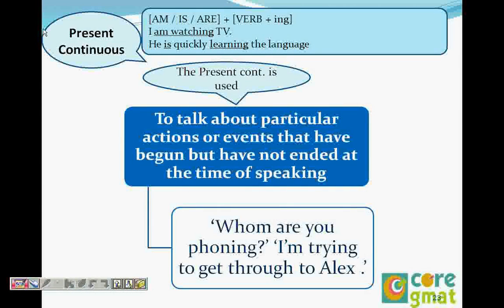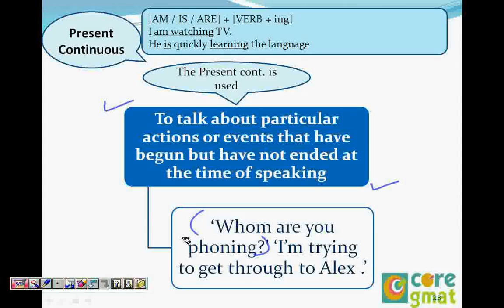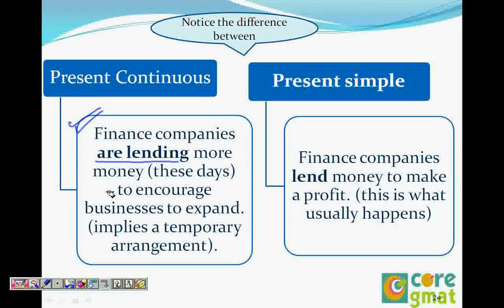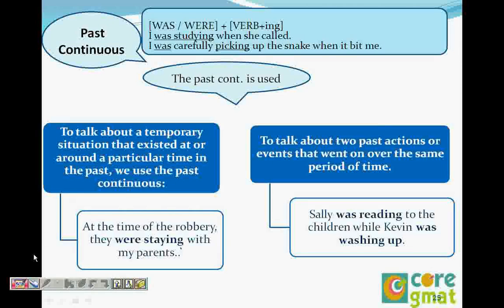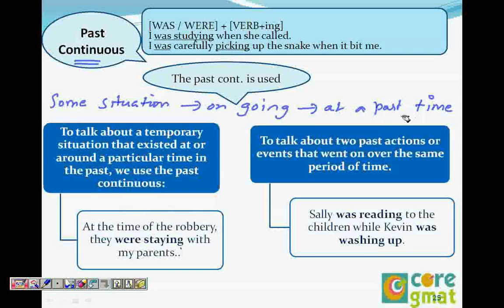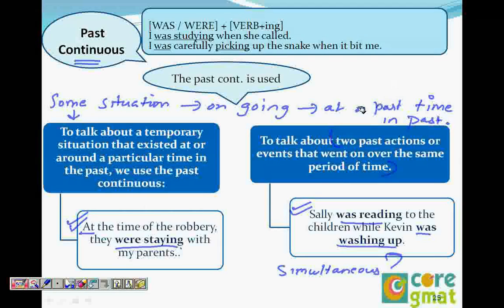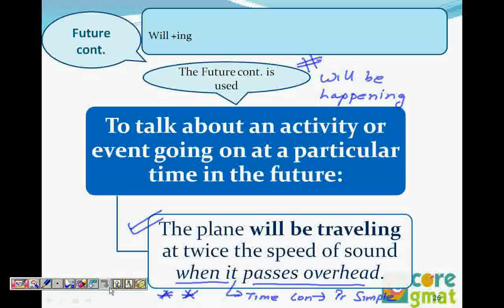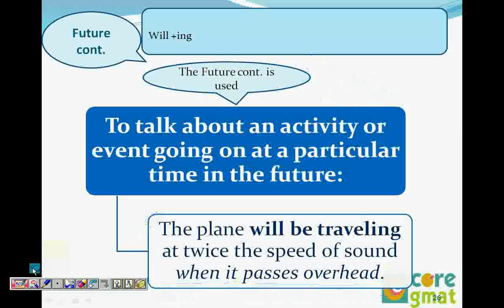Kengage : GMAT Sentence Correction (Tenses / Sentence Correction)Video 20 of 28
Learn Present Continuous Tenses for GMAT Sentence Correction. Trainer : Nausheen Fida of COREGMAT

Courtesy: Kengage.com